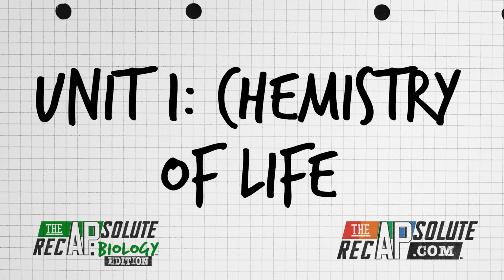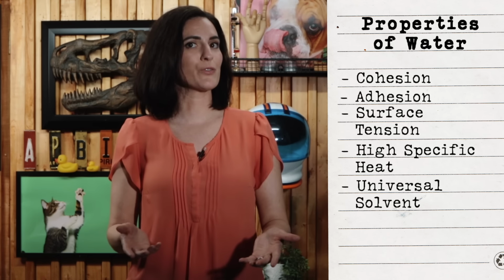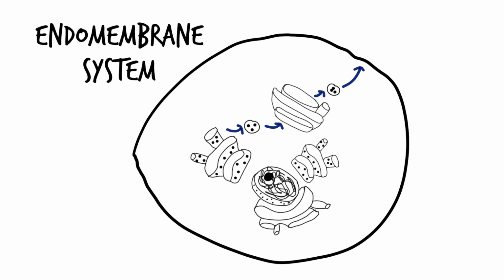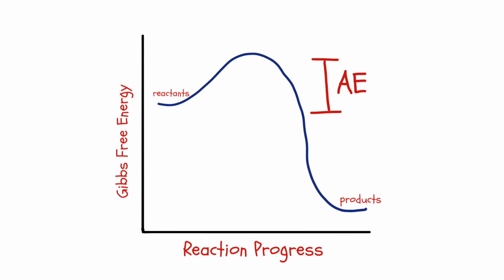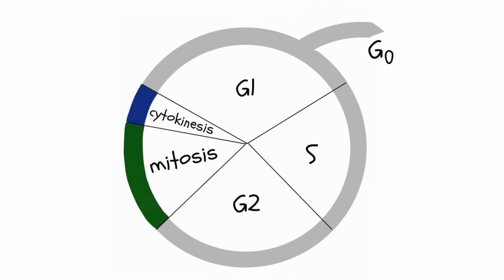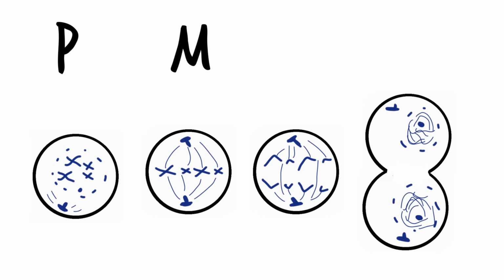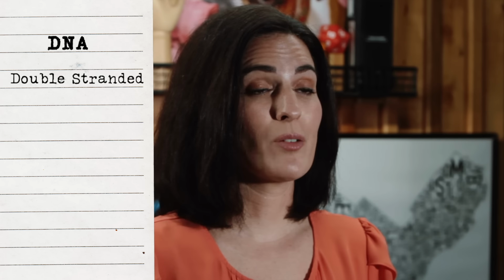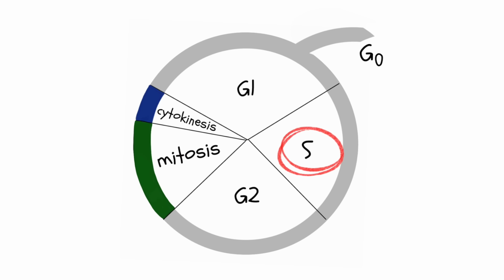AP Bio Speed Review - ALL 8 Units in Under 15 Minutes!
SPEED REVIEW CHECKLIST - Included in the FREE PREVIEW of the ULTIMATE EXAM SLAYER!

AP Bio Speed Review will recap the entire AP Bio curriculum. That’s right - all 8 units from start to finish with all the terms, concepts, and equations you need to remember for the exam in May. The goal of this video is to help you tell the difference between the things you remember and the things you don’t.

0:00 Introduction
1:37 Unit 1
3:15 Unit 2
4:41 Unit 3
6:18 Unit 4
7:41 Unit 5
8:49 Unit 6
10:45 Unit 7
11:59 Unit 8
13:08 Recap

The Ultimate Review Packet is designed to help you learn and practice AP® Biology with study guides, summary videos, practice questions, and FRQs. The Ultimate Exam Slayer is your secret weapon for test-day domination, packed with expert test tips, multiple-choice questions, and an AP® Exam simulator to ensure that you're fully prepared and confident.

STUDENTS, GET YOUR FREE PREVIEW OF THE ULTIMATE REVIEW PACKET AND ULTIMATE EXAM SLAYER!